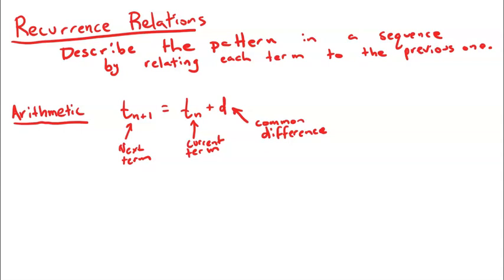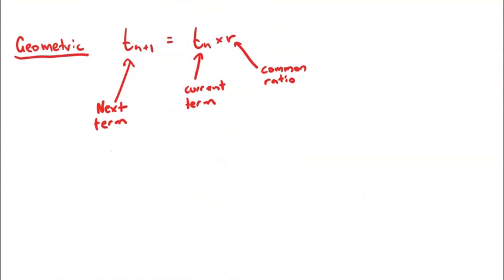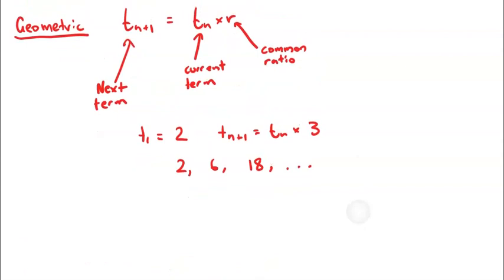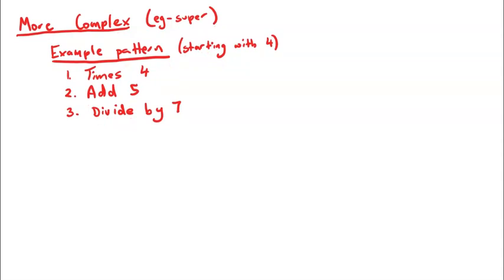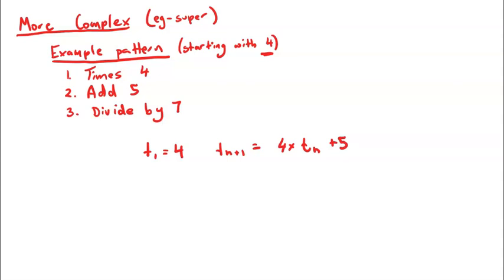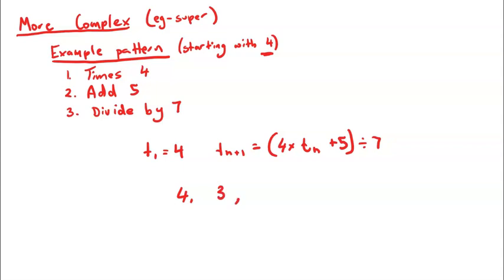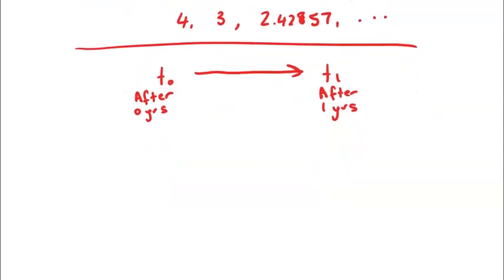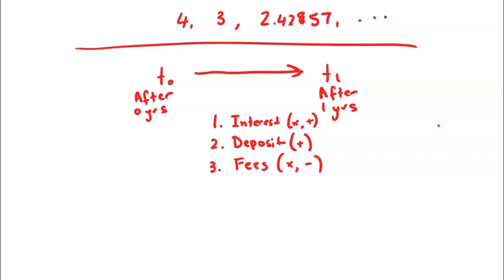12MAG PSMT Recurrence Relation Support